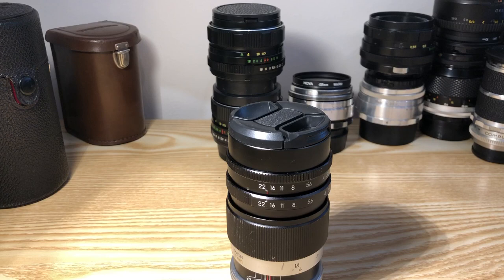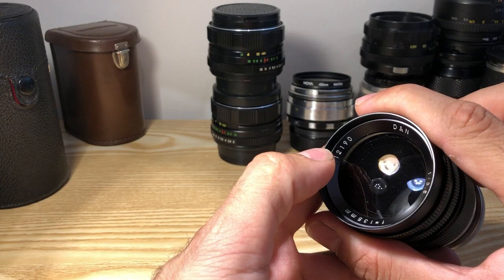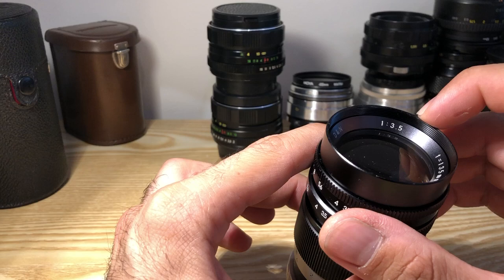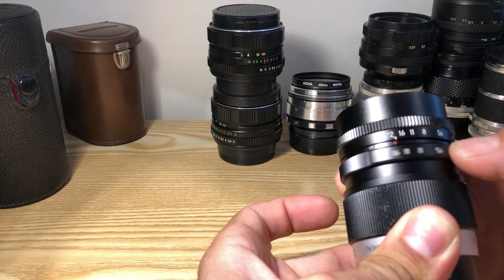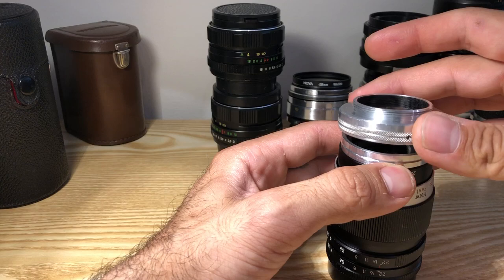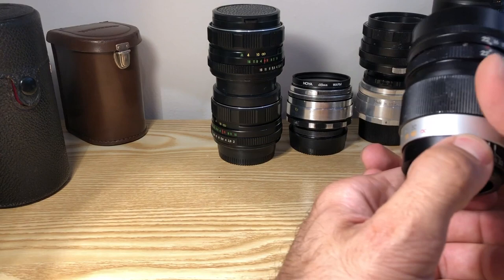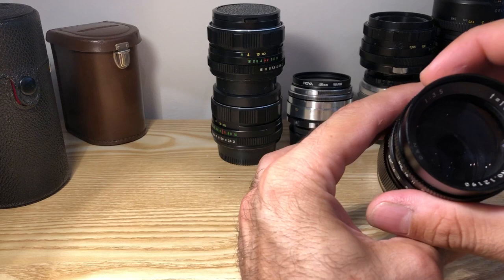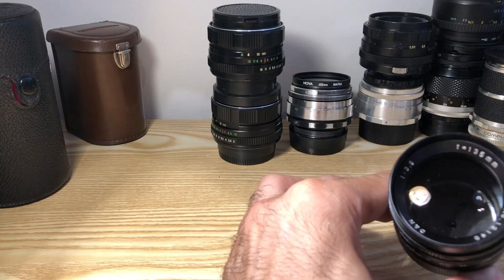12 Bladed Aperture D&N (Dolland Newcombe) 135mm f3.5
D&N (Dolland and Newcombe)
Rebranded Yashica Super Yashinon 135mm